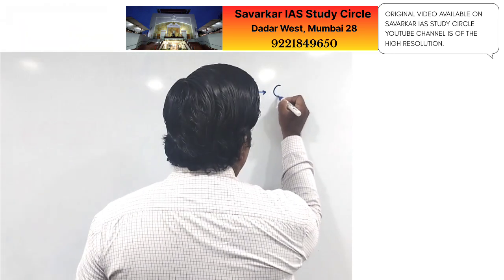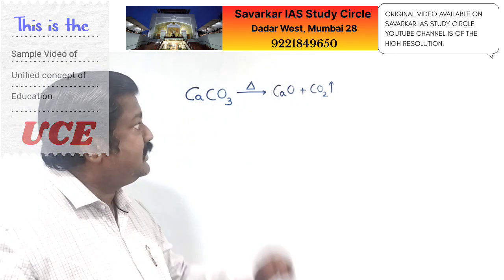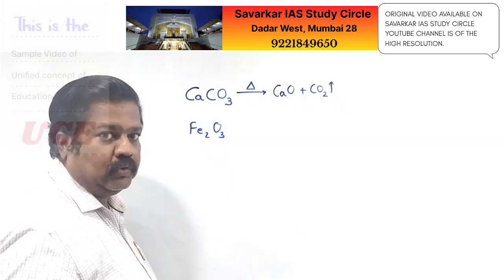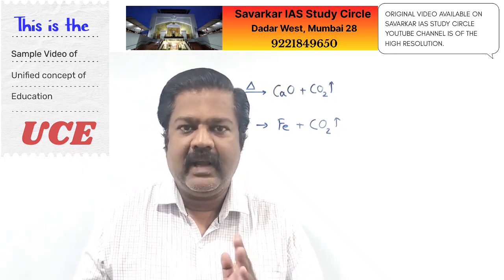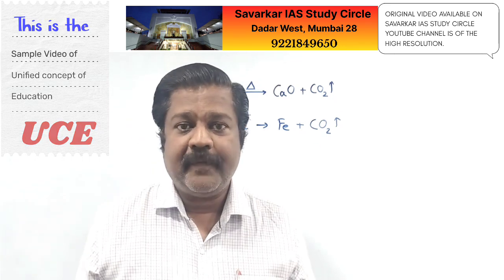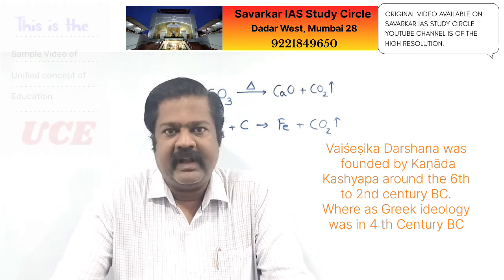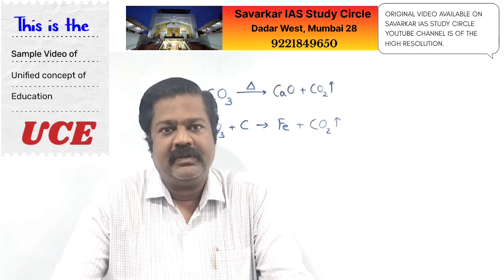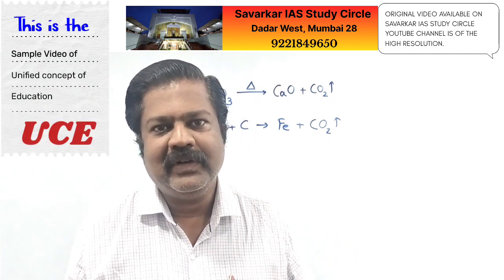Atomic structure lecture| Part 1, What is an Atom?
This lecture is a sample lecture of UCE. High resolution lecture set is available on Savarkar IAS Study Circle, YouTube channel.
The lecture is useful for the fundamental preparation of IIT JEE, NEET, MHT-CET, UPSC, CDS, NDA, MPSC etc exams.